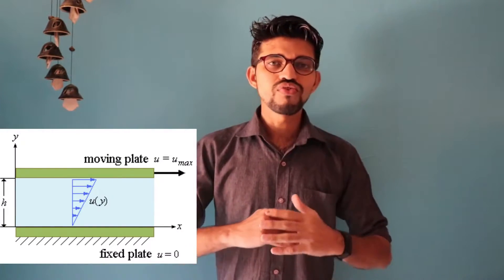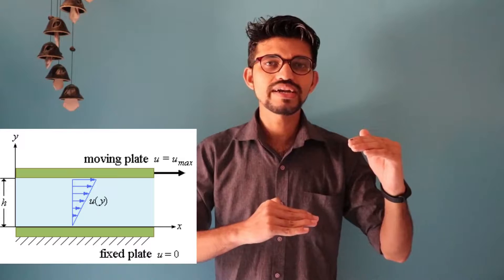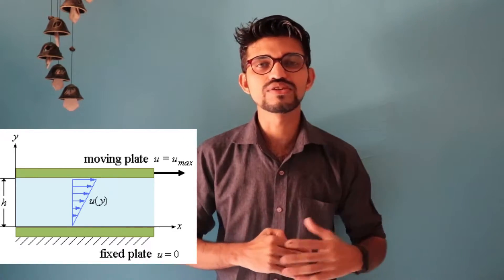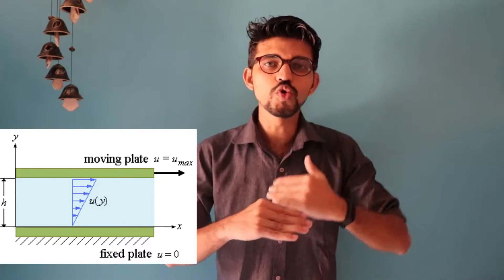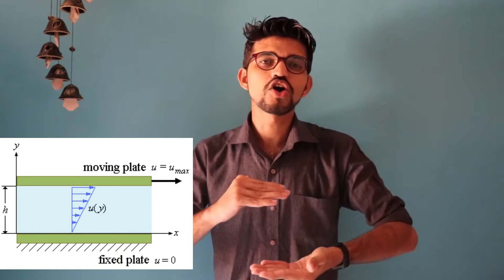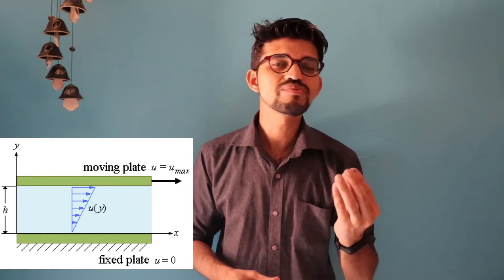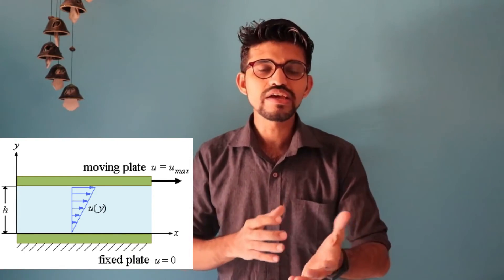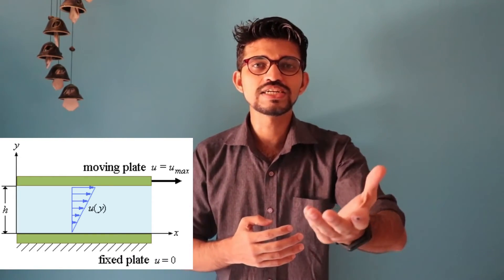Velocity gradient in fluid mechanics ||Engineer's academy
In this video we will learn the another property of the Fluid flow I.e. velocity Gradient,

Velocity gradient is defined as the diffrentiation of velocity as a function of distance dv/dx. ... The difference in velocity between adjacent layers of the fluid is known as a velocity gradient and is given by v/x, where v is the velocity difference and x is the distance between the layers.
The top most of the layer which is in contact with the Outer plate which is in motion will have more velocity than its adjacent layer which will have low velocity, just below that another layer will have low velocity. This variation in the velocity of fluid is known as velocity gradient.